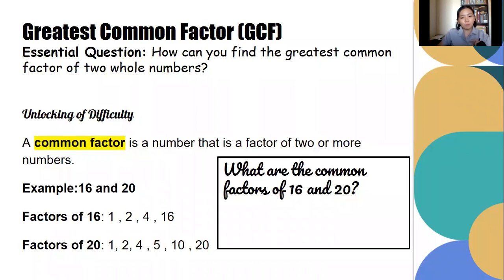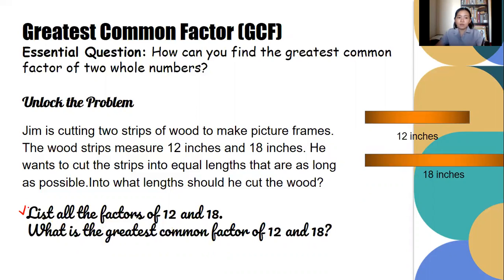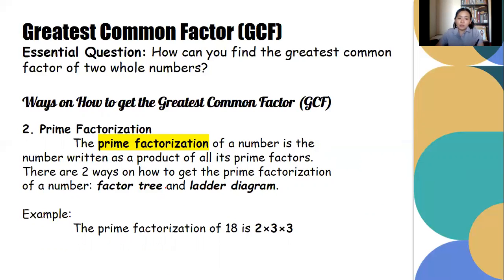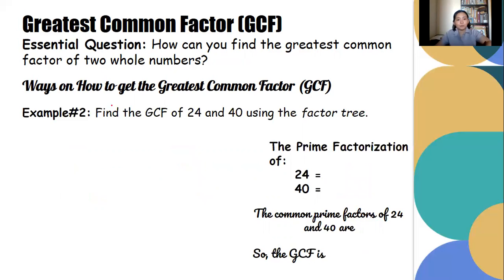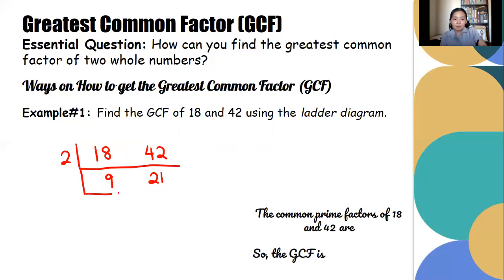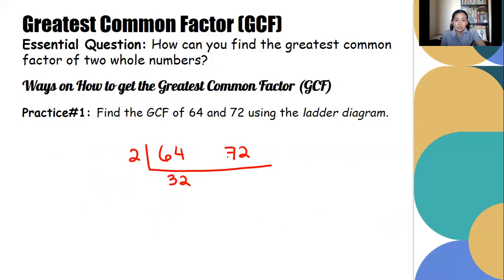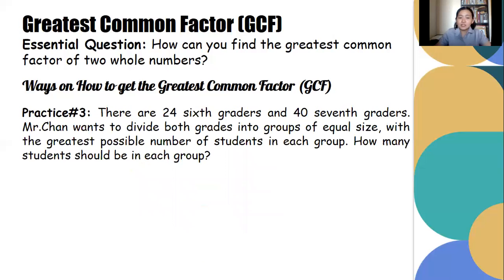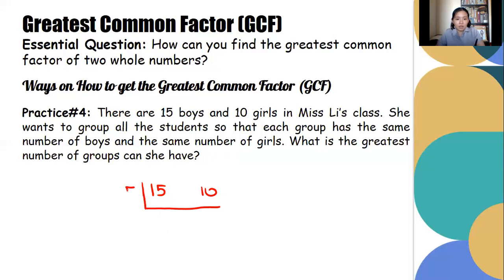Greatest Common Factor (GCF)